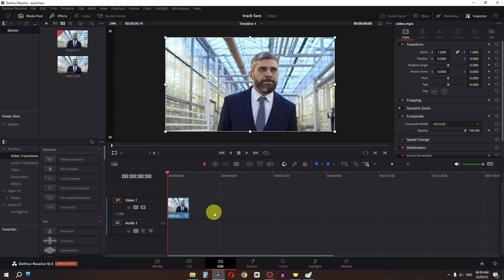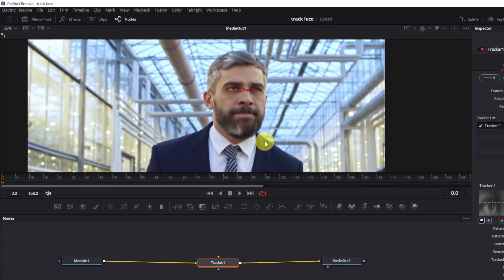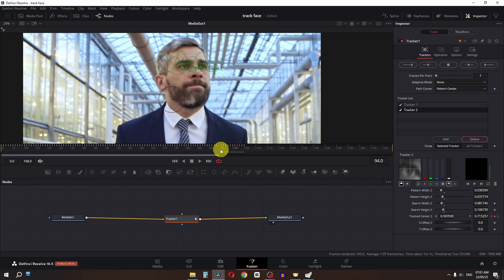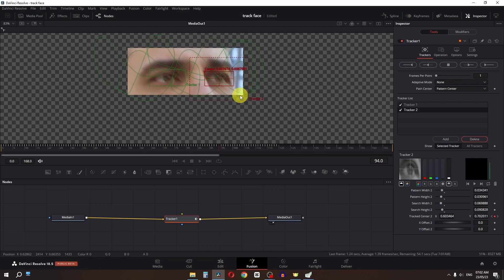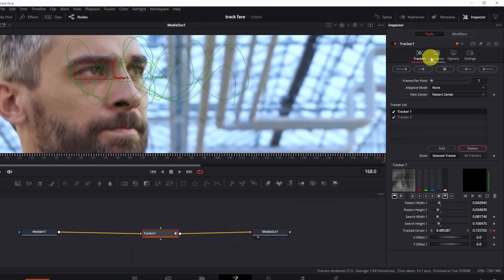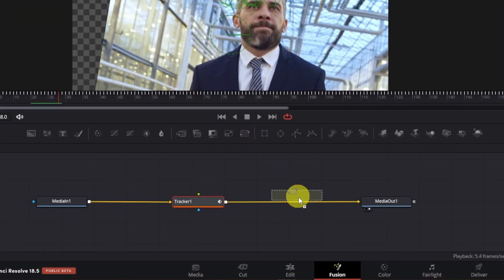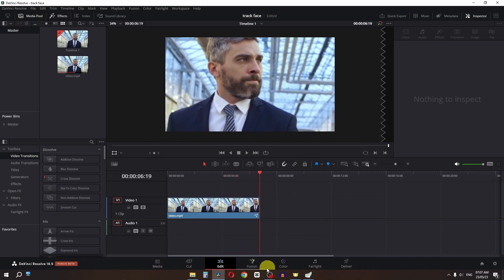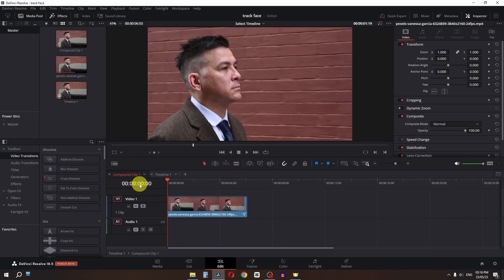LOCKED ON STABILIZATION EFFECT Davinci Resolve 18 Tutorial